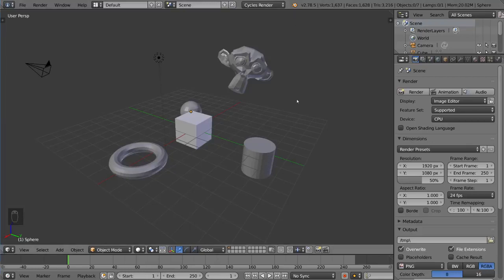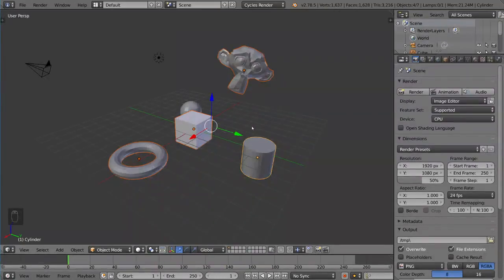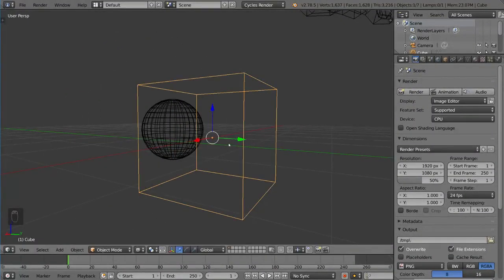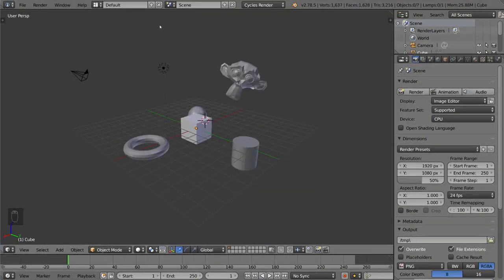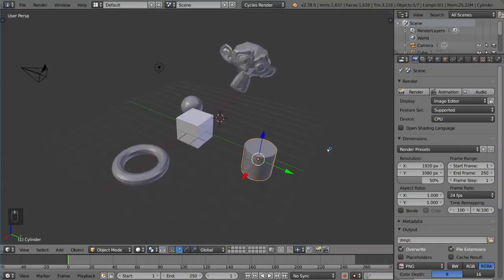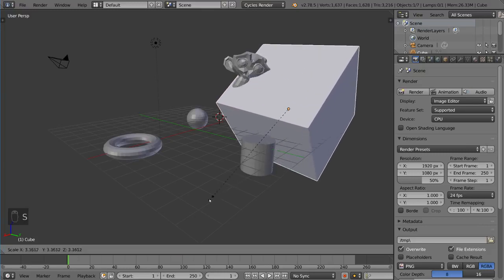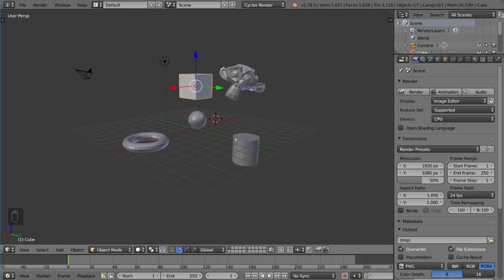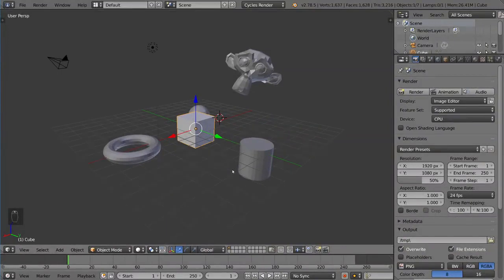3. Selection & Transform Blender Fundamentals 2019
Selection & Transform   Blender Fundamentals